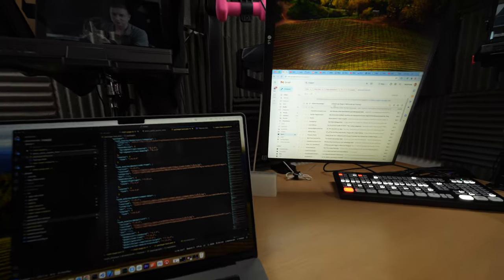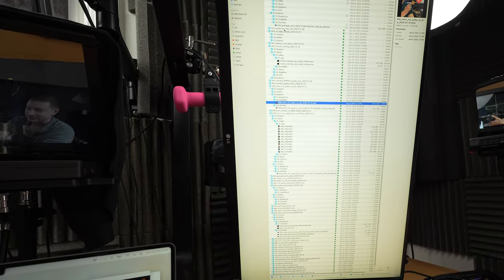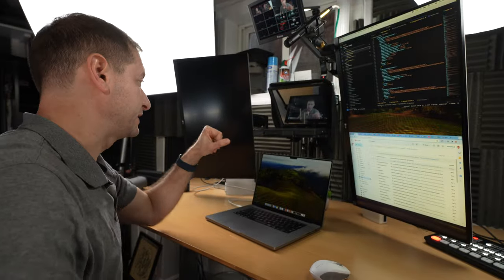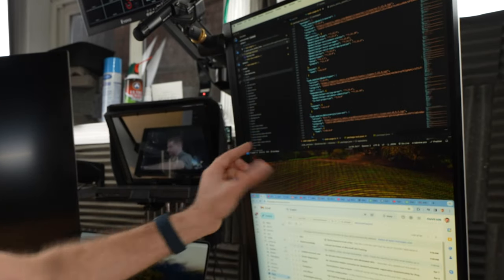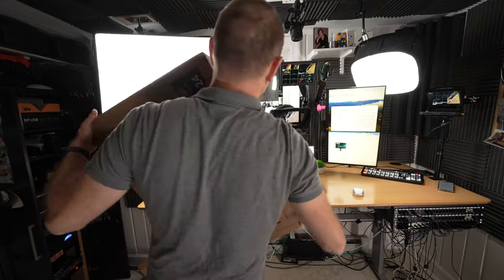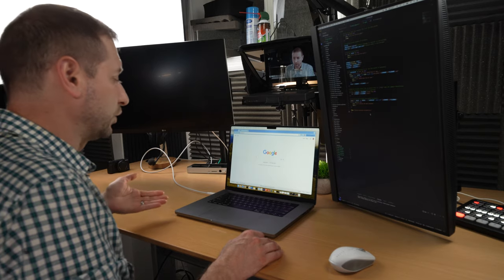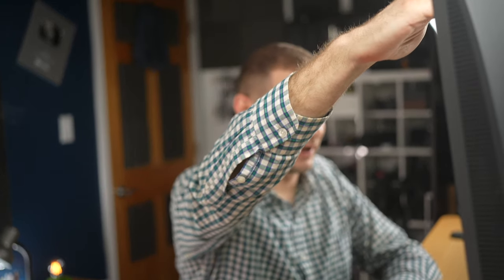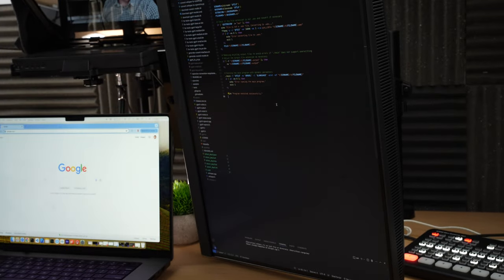Why Developers Love Vertical Setup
I stare at it all day, and after 15 years, I finally tried it and love it.

🛒 Gear Links 🛒
📺🧑‍💻Monitor for coding
* 🍏💥 New MacBook Air M1 Deal
* 💻🔄 Refurb MacBook Air M1 Deal